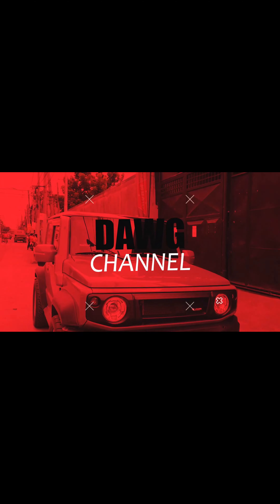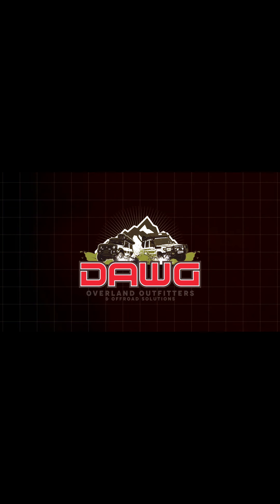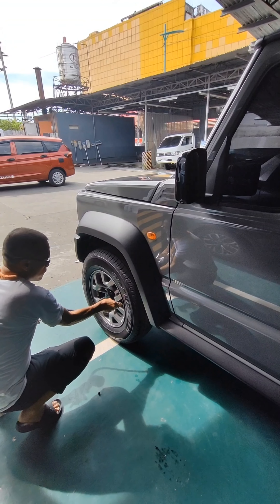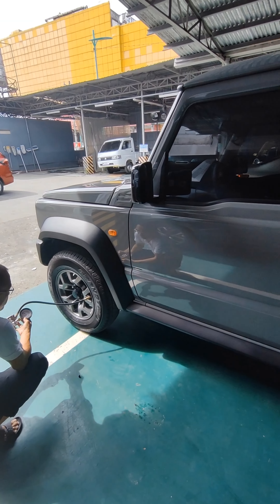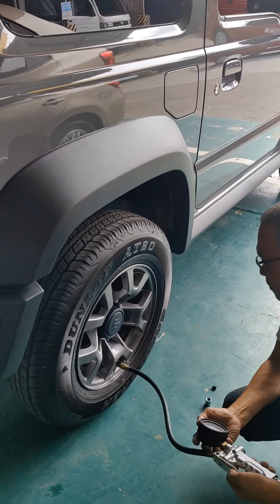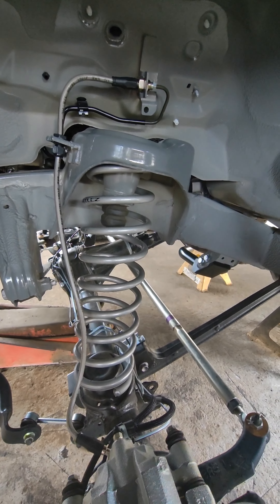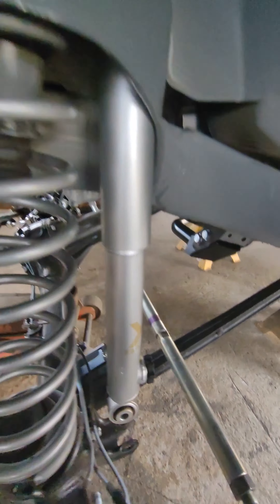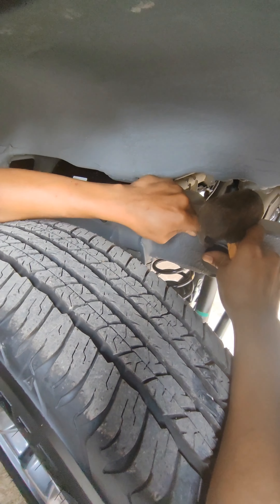a complete TURNKEY Suzuki Jimny JB74 build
a brandnew Suzuki Jimny JB74, straight from dealership to full upgrades by DAWG x Overland & Offroad Solutions